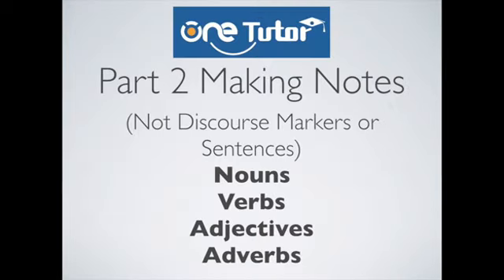The Importance of Discourse Markers in Speaking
In the IELTS Speaking Test you need to provide discourse markers (connectives) to be coherent and combine sentences and ideas together.
Keeping you on Track ~